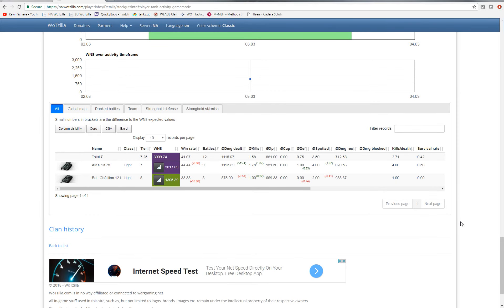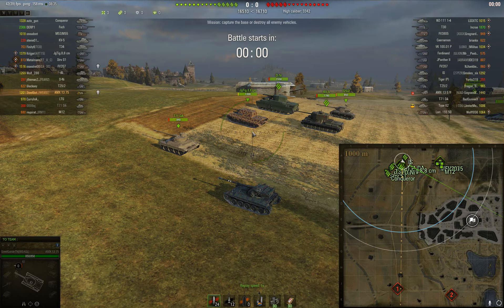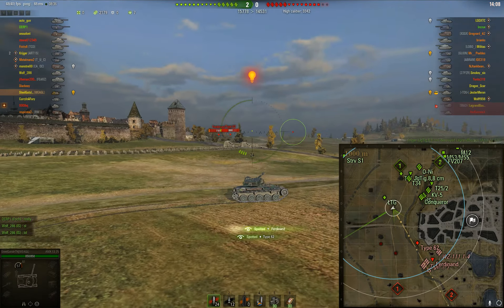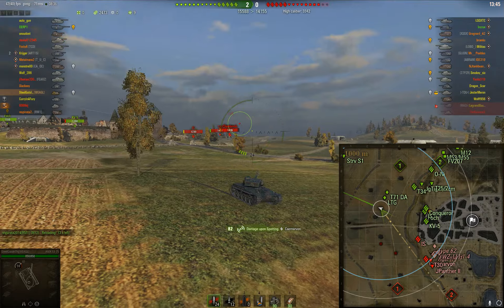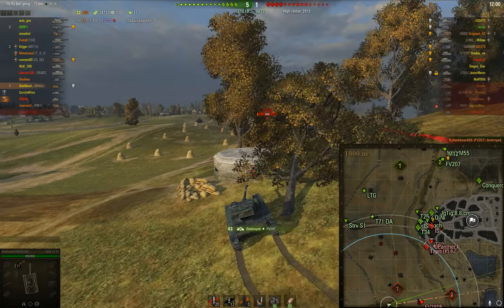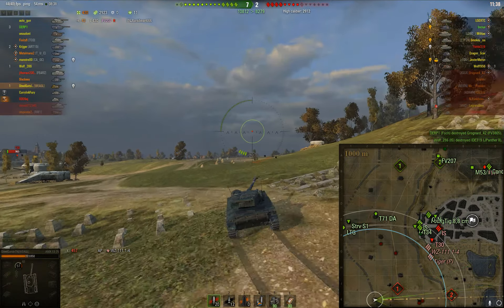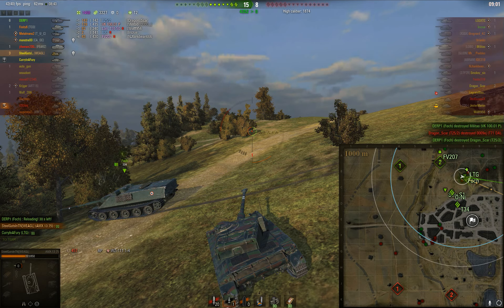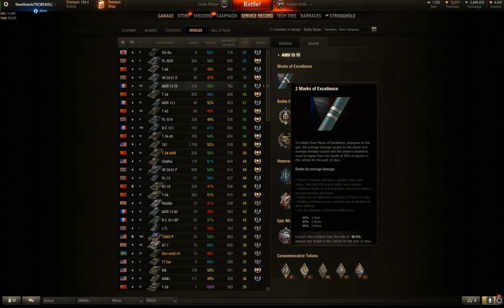Scouting at the front - AMX 13 75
Encounter battle at Seigfried Line. Share the techniques I've learned from Skill4ltu & another nice light tank battle. Maybe my first Ace in this tank?